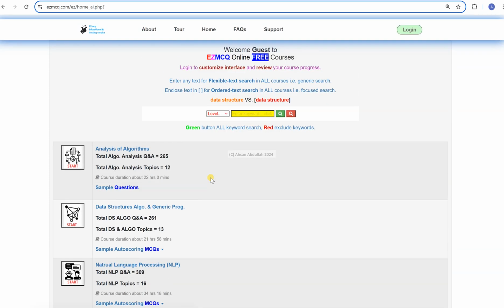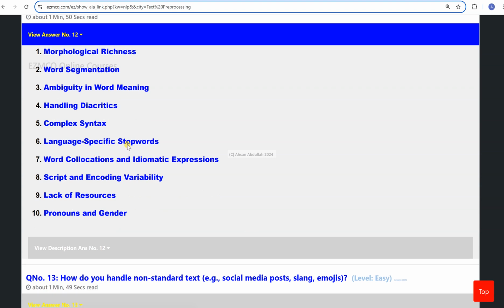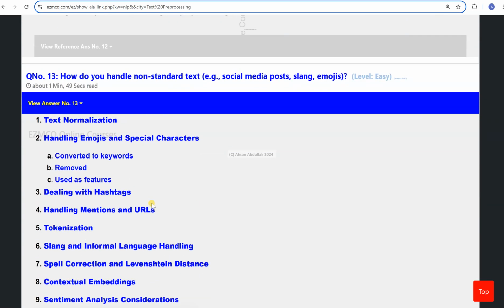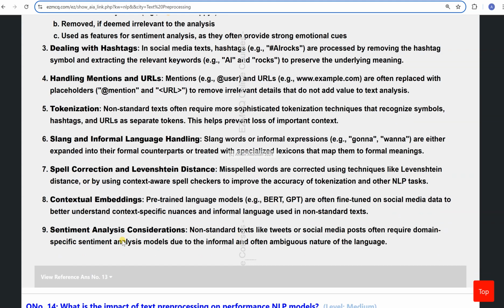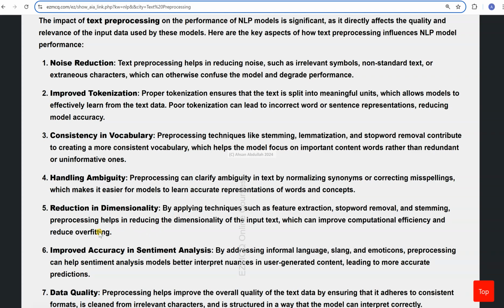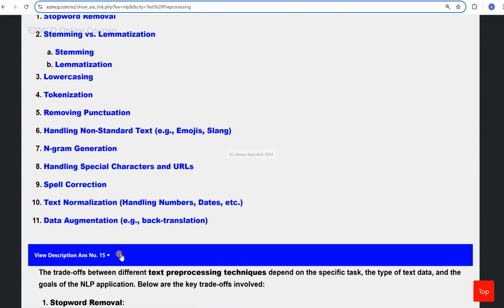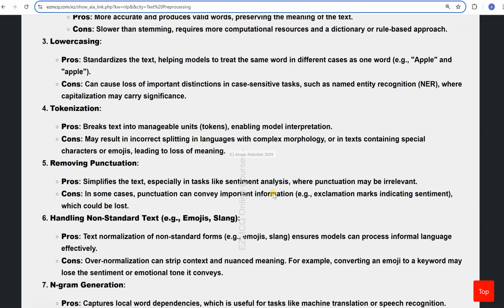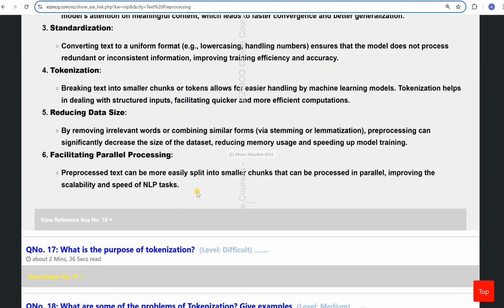Lecture-2(b): Text Preprocessing